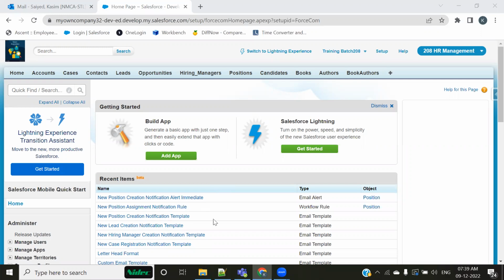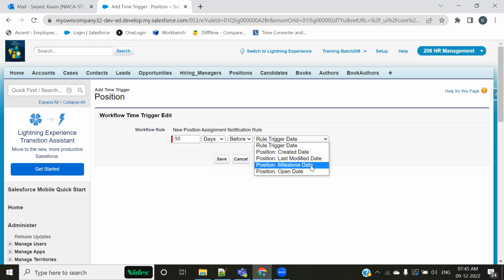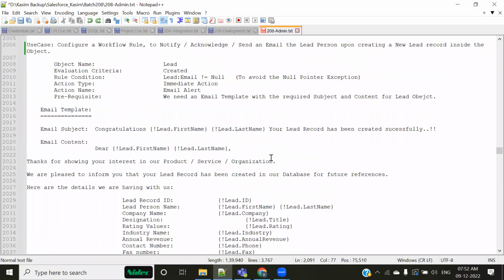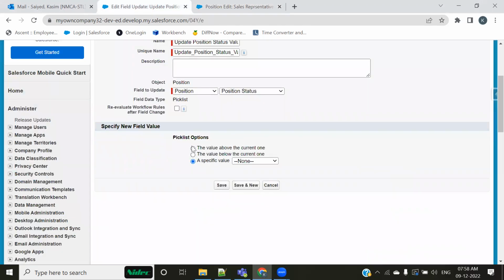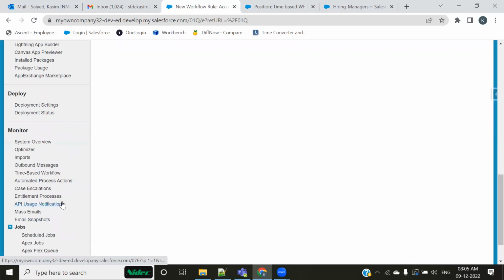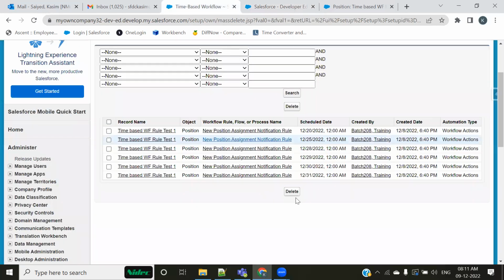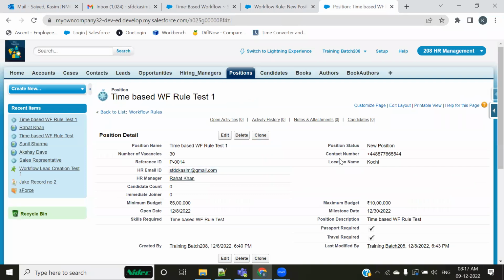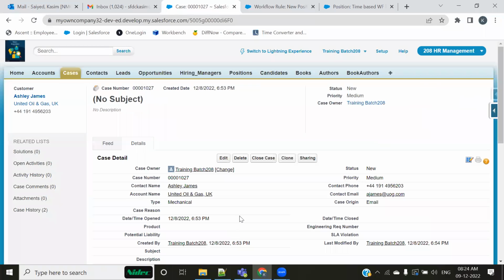Session42 Time Depandant Actions